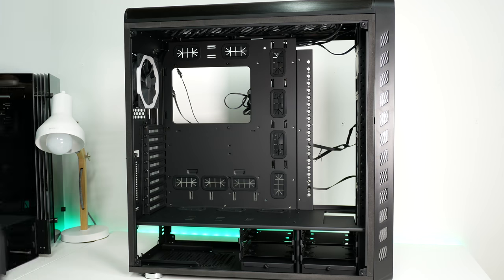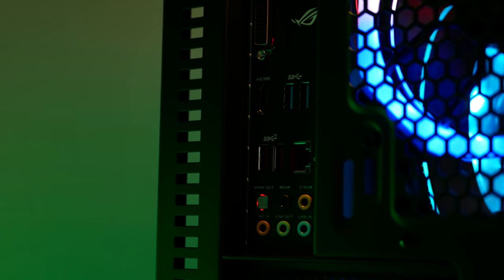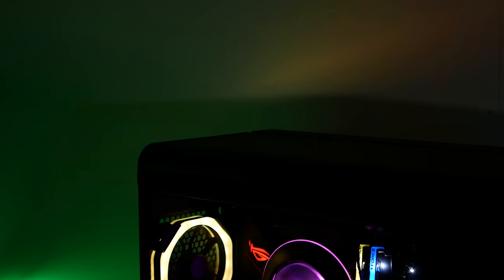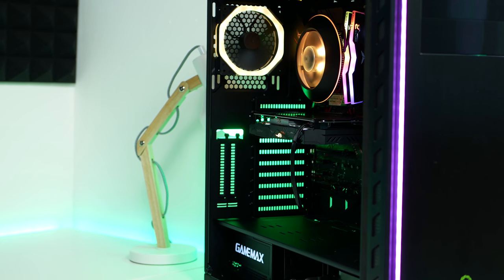Gamemax Precision Case Review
Gamemax RGB PSU

The Gamemax Precision is a beast of a case, it's got so much room for watercooling, an insane amount of hard drive bays, a cool digital RGB light strip spanning the front and top of the case, tempered glass, RGB fans, ILLUMINATED I/O and so much more. A lot of good features are crammed into this case!